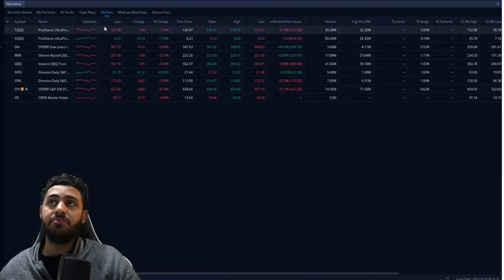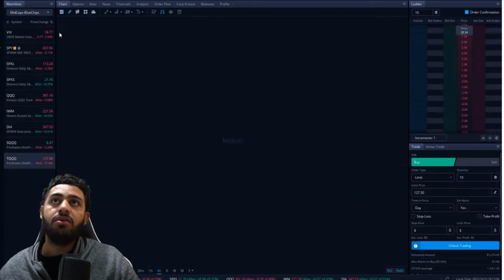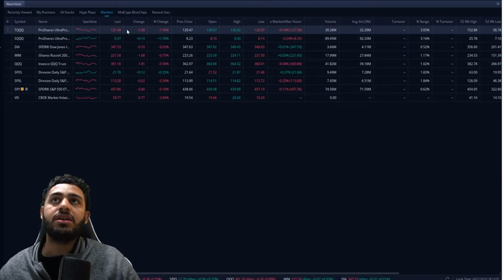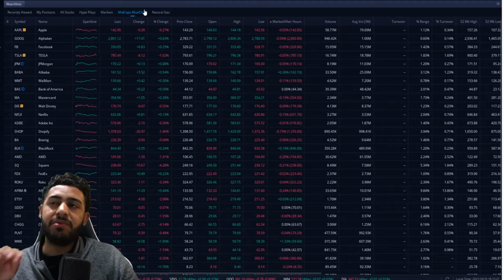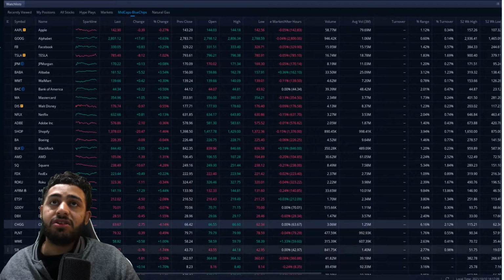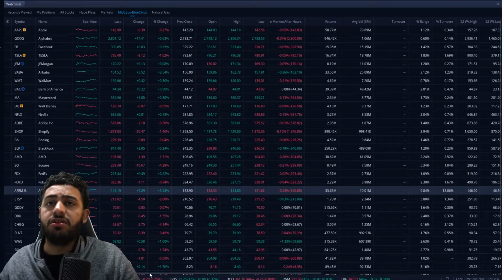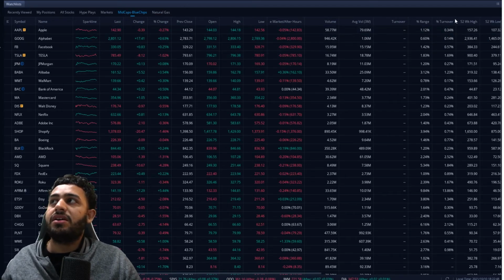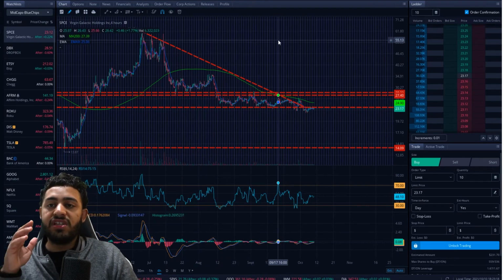Revealing Stocks In My Watchlist And The Purpose Of Creating A Watchlist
Is bitcoin going to reach 500k?
Should You Buy Bitcoin Now?

In this video I go over my current watchlist of stocks and why I have these stocks in my watchlist on webull.  I also go over the importance of having a watchlist especially for trading. If you guys enjoyed watching, then feel free to gently tap that like button if you believe that I have earned it and consider subscribing to the channel for more content.

⚠️ $75 OFF COUPON IS "75OFF" (EXPIRES SOON)⚠️ 📈 Join Push And Profit (Program, Daily Briefings, & Private Chat)